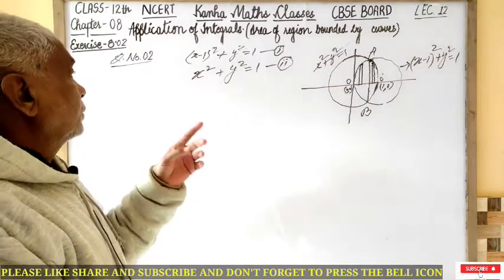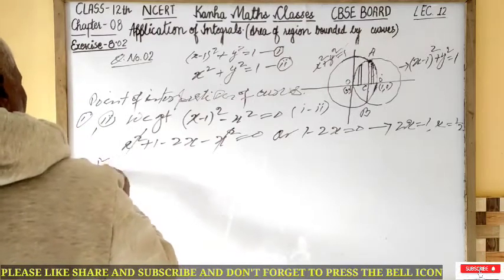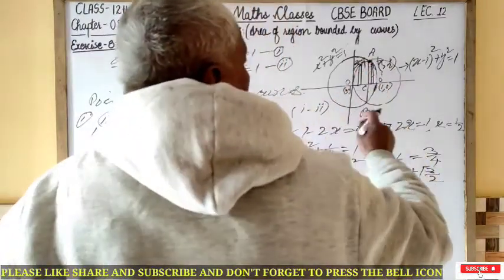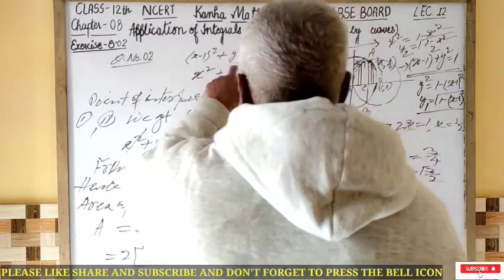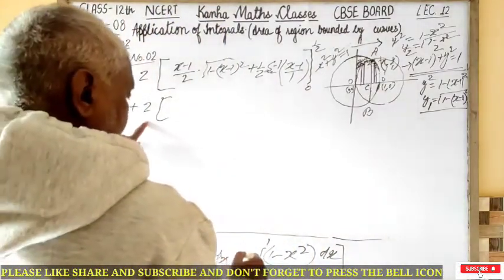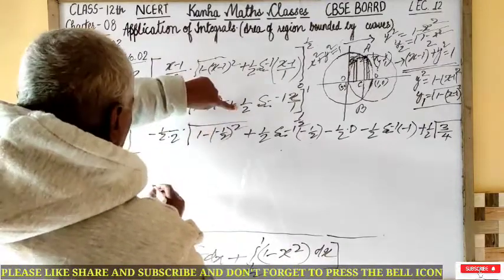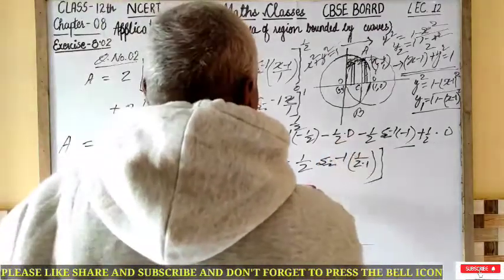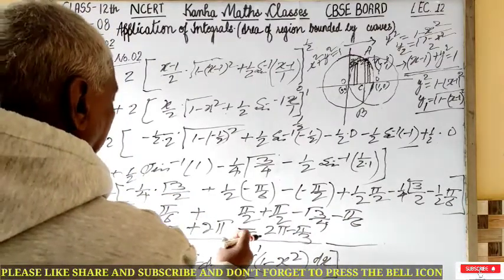Class 12 Maths Chapter 8 ex 8.2 Que no 2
Lec- 12

Class 12th#Application Of Integrals#IIT-JEE